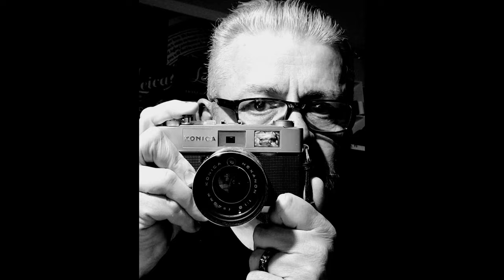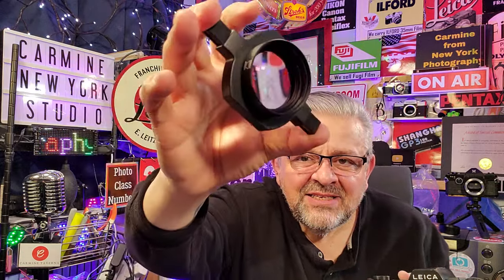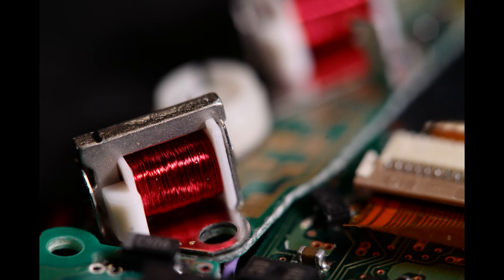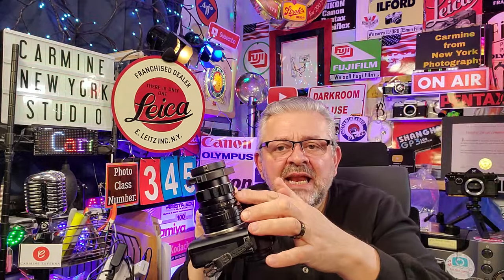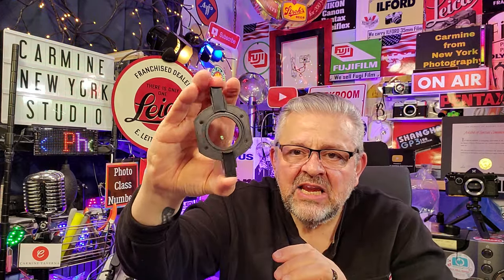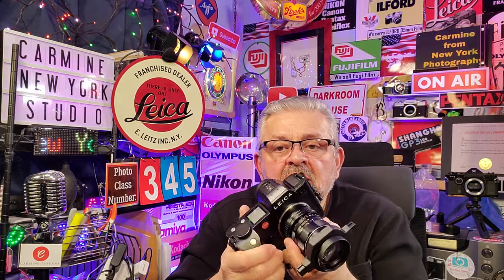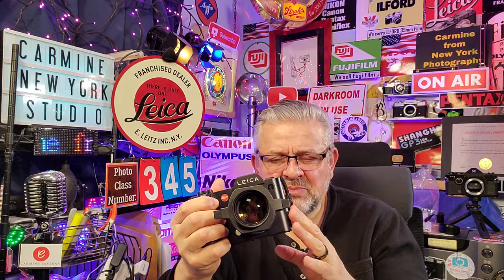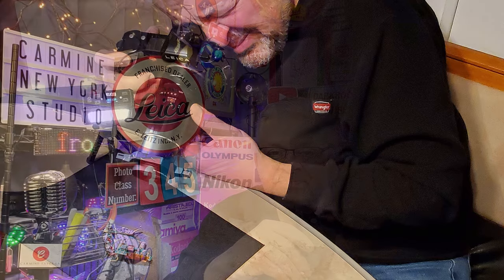Macro Lens Review Neewer LS-40 Snap on Super Takumar Leica SL Digital Camera Photography Class 345-A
Neewer Macro Lens Review (LS-40 Snap on) mounted on the Super Takumar 150mm f4 and Super Takumar 55mm f2 Lenses from Pentax and Leica SL Digital Camera Photography Class 345-A
*Neewer sent me this item to review.*
***In this video, we will be taking a look at the Neewer LS40 Macro Lens for incredible macro photography. At just $50, this lens is a budget-friendly option for creating stunning, up-close images. If you're interested in getting started with macro photography, this review will give you all the information you need to make an informed decision.
** Pulitzer Prize awards are handed to the photographer not the camera!
So, truth be told, it's the person holding the camera is the artist creating the photo, NOT THE CAMERA.

*In this informative video, we will dive into the world of cameras and lenses for photography. Join us as we review different cameras and lenses, and their performance, providing you with the knowledge and skills to enhance your photography skills. Whether you're a beginner or a seasoned pro, this Youtube Channel will help you capture better quality photos and have fun while doing it.

*Next, understand the foundation of this channel and photography itself, "the camera does not make a bad photographer a great photographer", a camera of $42 or $4,200. will not create an award-winning shot.
As far as post processing your work, well if you want to get the finest image you can after the shutter clicks, you absolutely must do some post work.
If you ordered a meal at a restaurant, would you like the meal better if the chef tweaked your food to the highest pro chef level? Yes of course.

1) buy from a seller in Japan.
2) they must have 100% positive feedback.
3) they must have at least 100 Feedbacks.
4) the listing must say MINT OR EXC OR WORKING OR TESTED OR LIKE NEW.
5) you must understand the camera will Not be the cheapest one on ebay.
6) I try to Only buy cameras and lenses from Sellers in Japan
Best wishes,

 Your free on-line resource for inspiration and new ideas to improve your photography.